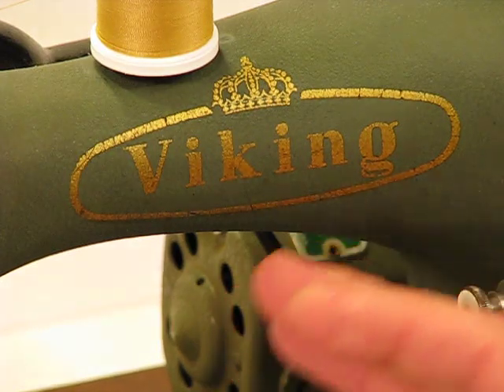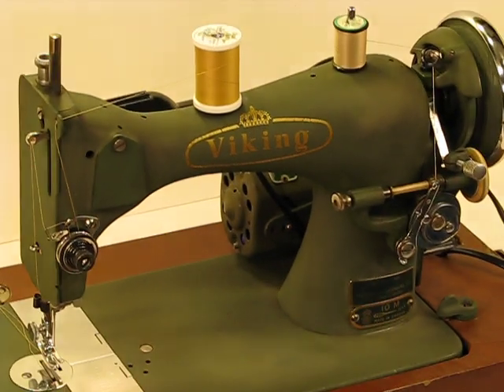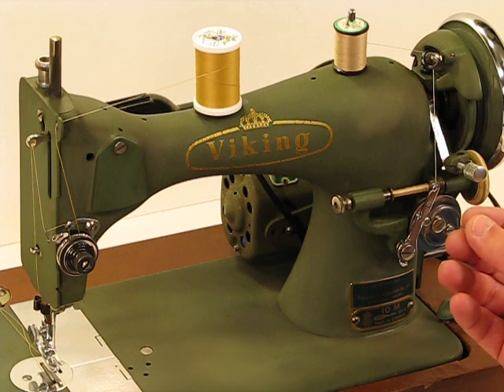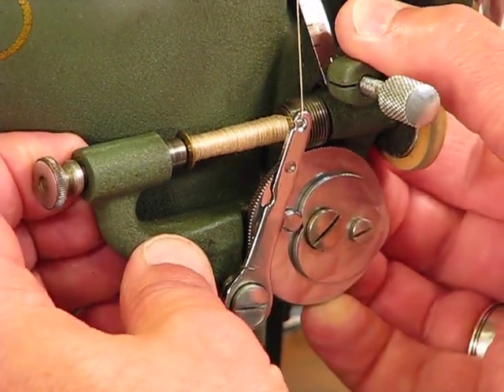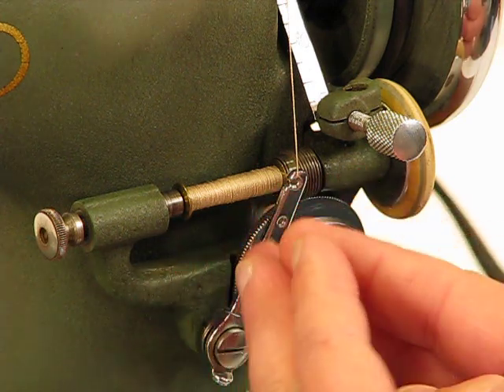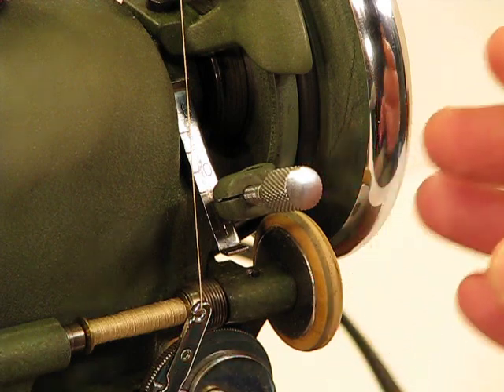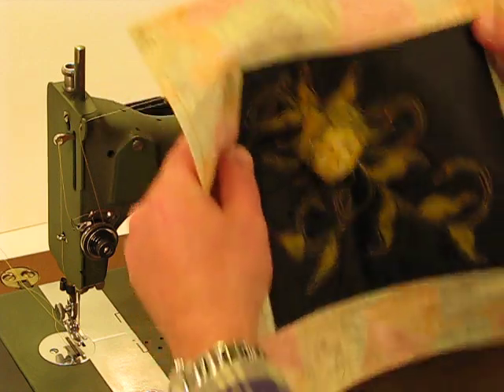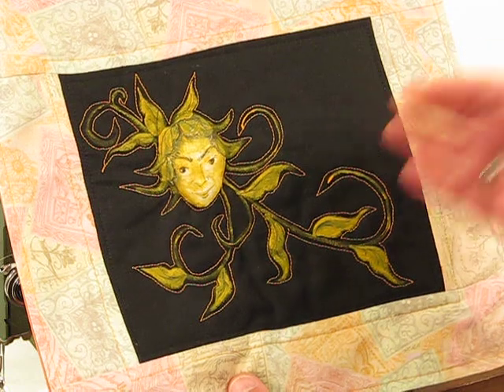Rare Husqvarna Viking 10M - Introduction and BONUS Presentation